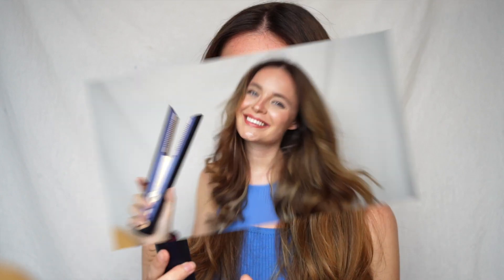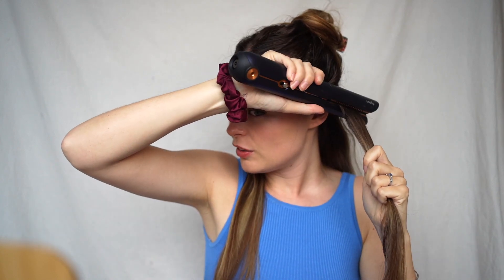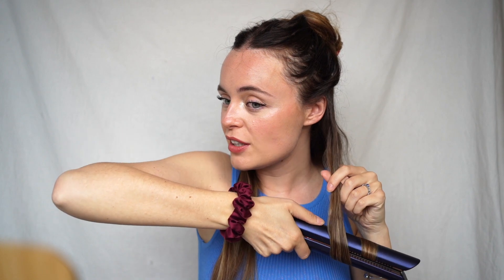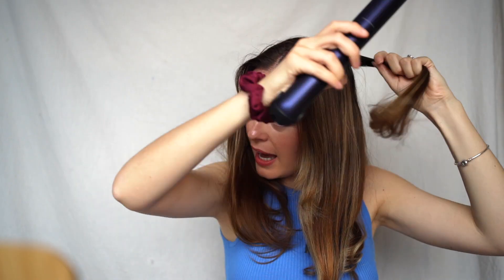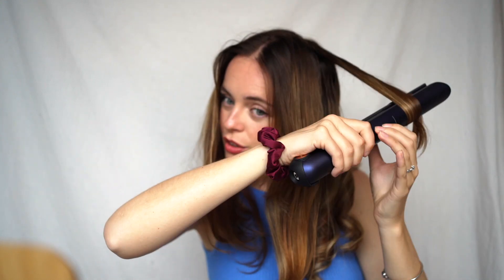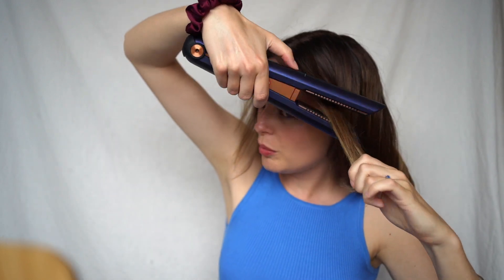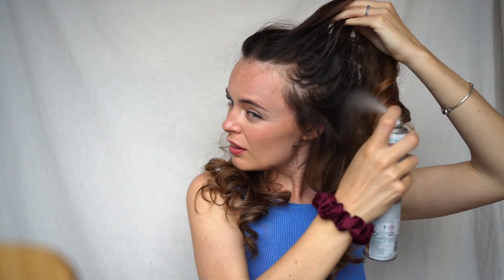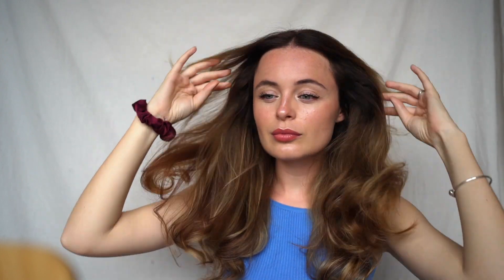How to fake a 90's blowout with a hair straightener | Dyson Corrale Tutorial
Hi lovelies, learn how to fake a bouncy blowout using a hair straightener! You DO NOT NEED the Dyson Corrale to create this look, I am just using it as sooo many of you have requested I do some how to hair tutorials using it. This is the perfect look for post wash days, my hair was about 3/4 days post wash here.

⭐️ Shop the hair products I use:
- FOR FRIZZ & SHINE
- LEAVE-IN CONDITIONER
- SHAMPOO & CONDITIONER
- FOR SPLIT ENDS
- HAIR MASK
Heat Protection Spray
L'ORÉAL Super Blow-dry Cream
Tangle Teezer The Wet
Frizz Ease leave in conditioner
My go to Hairspray
Olaplex shampoo & conditioner

Camera gear: 📸
- Camera Sony A7III
- YouTube Lens - Sony 24mm 1.4 GM
- Favourite daily all round lens - Sony 35mm 1.8
- Medium telephoto - Sony 85mm 1.8